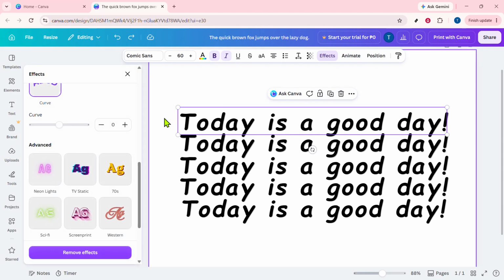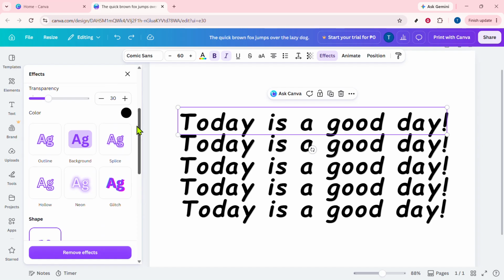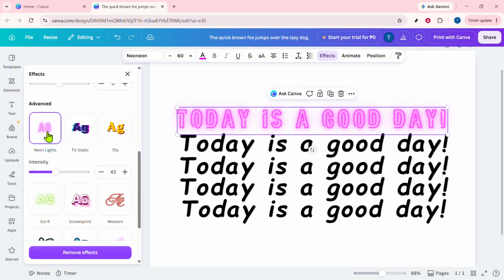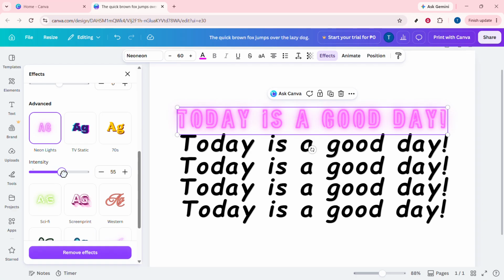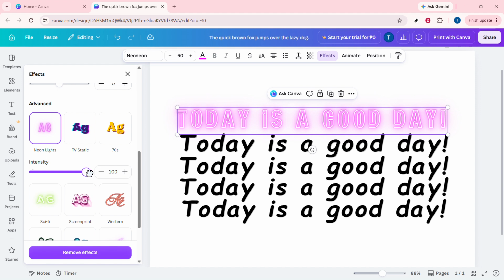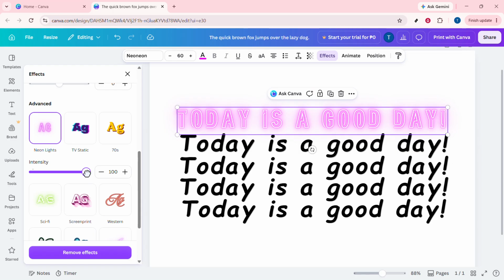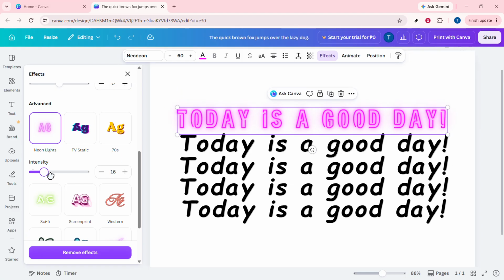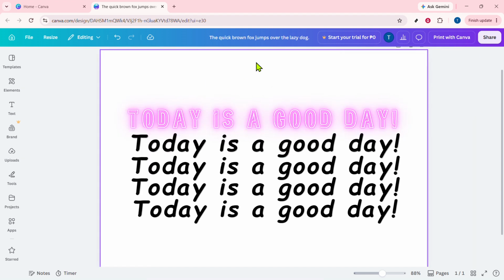How to Create Neon Lights Effects in Canva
In today’s video, we cover how to create neon lights effects in Canva step-by-step. If you want to give your text or graphics a bright, glowing, and futuristic look, Canva makes it easy to create eye-catching neon-style designs.

In this tutorial, you'll learn:
✅ How to create glowing neon text
✅ How to customize neon colors and effects
✅ How to add glow-style elements and shapes
✅ How to create a dark background for a stronger neon effect
✅ Tips for creating a vibrant neon-inspired design

Whether you're creating YouTube thumbnails, posters, social media graphics, event flyers, gaming content, or other creative projects, neon effects can make your designs stand out.